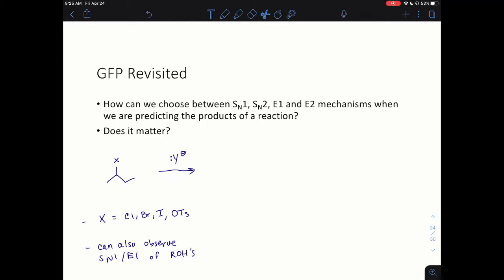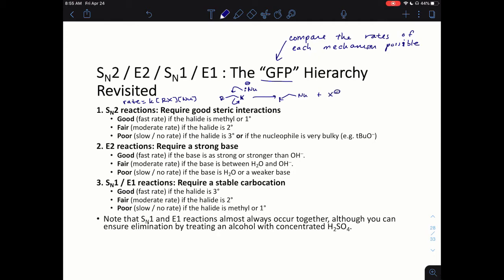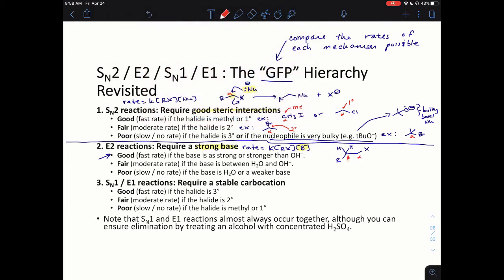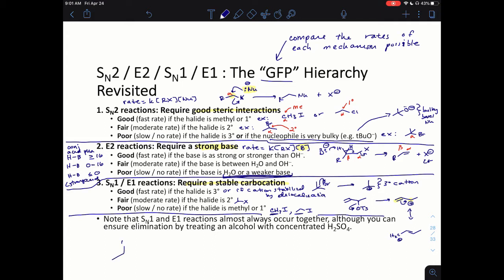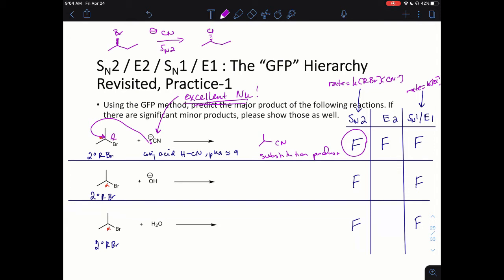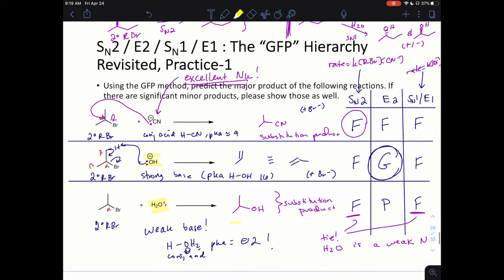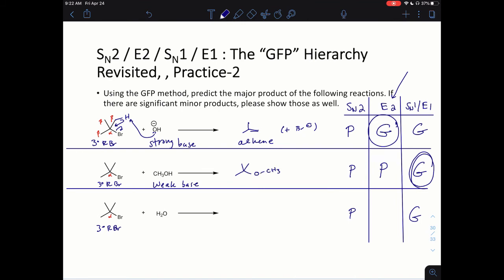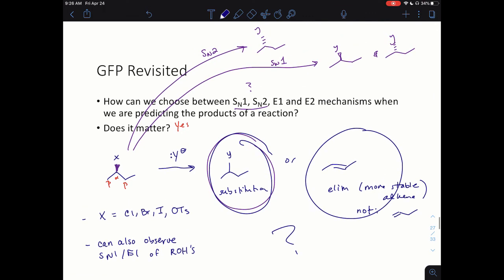Organic Chemistry 1: Competition between SN2, E2, and SN1 / E1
In this video we will consider how to distinguish between all four reaction pathways: SN2, E2, and SN1 / E1.